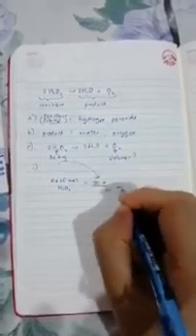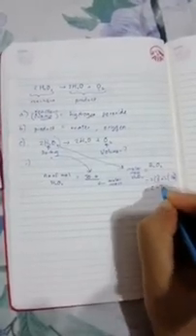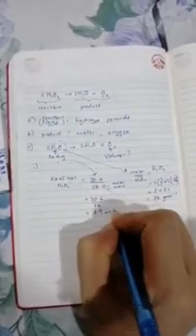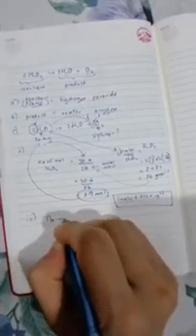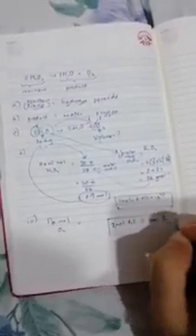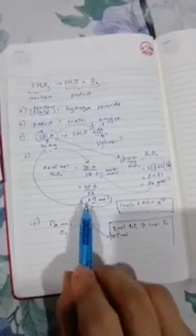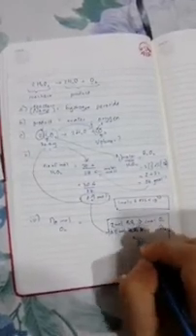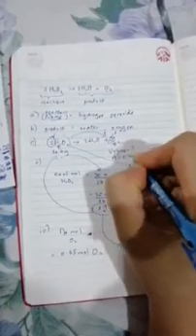Calculation - volume of gas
Calculate the volume gas oxygen release